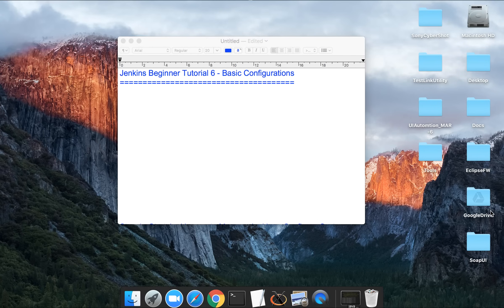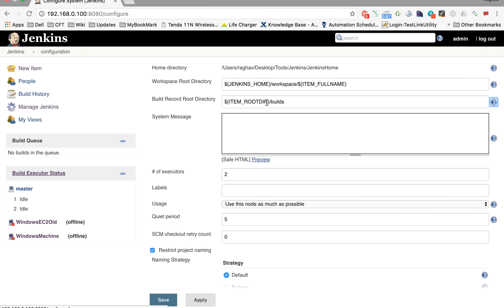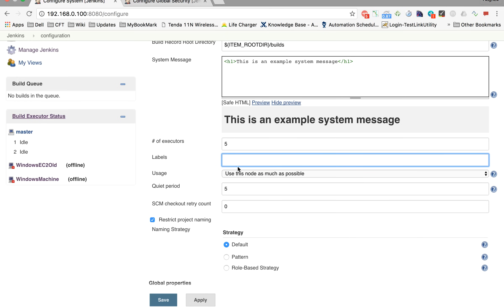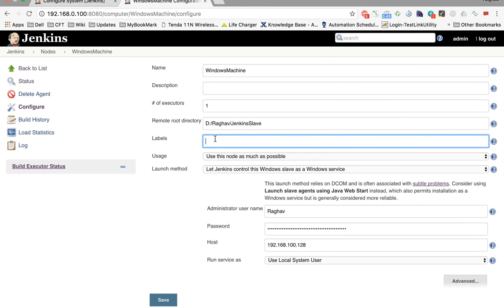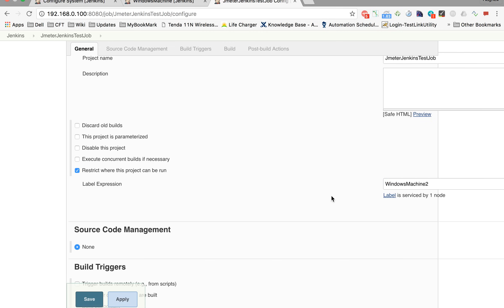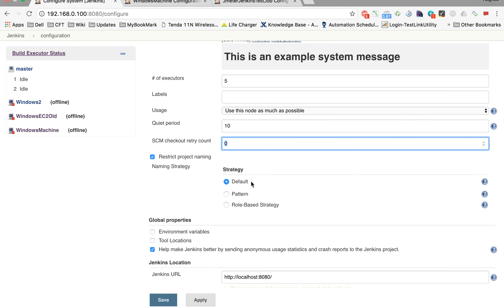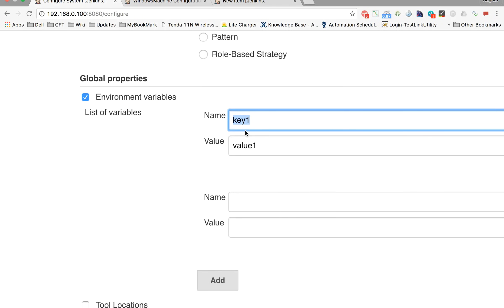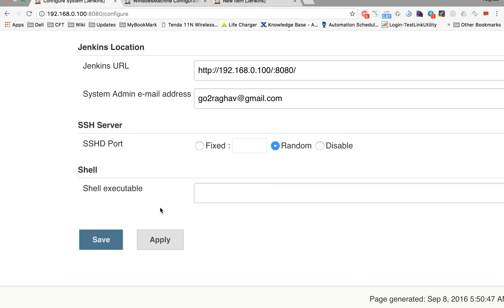Jenkins Beginner Tutorial 6 - Basic Configurations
Step 1 : Goto Manage Jenkins - Configure System

Step 2 : Get a basic understanding of common/basic configurations